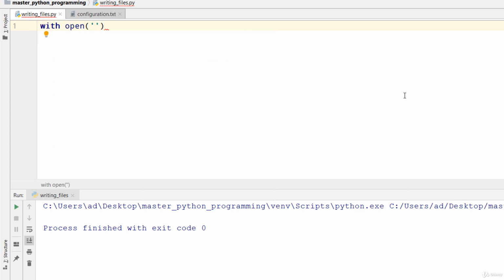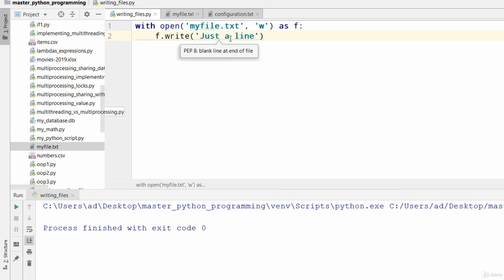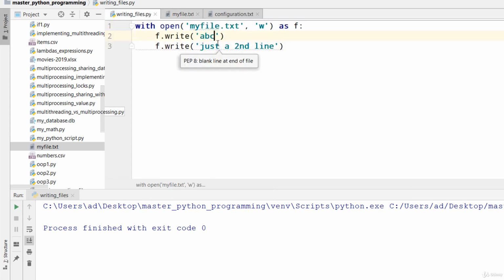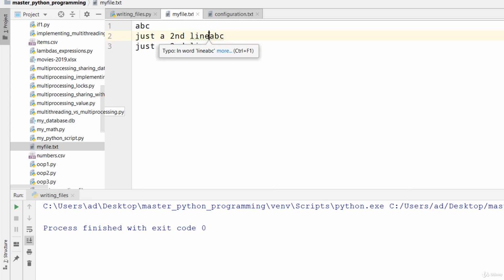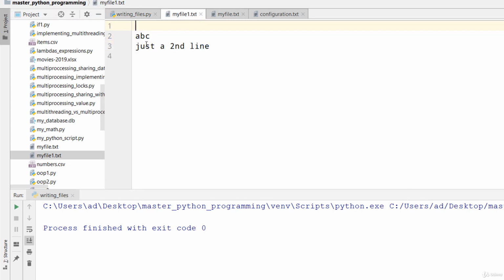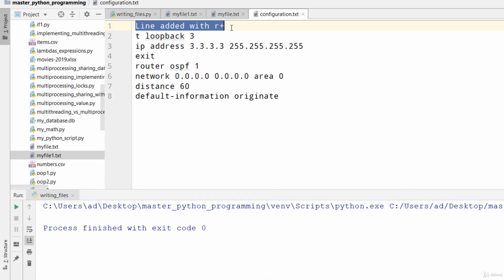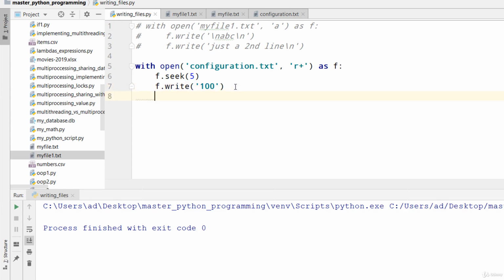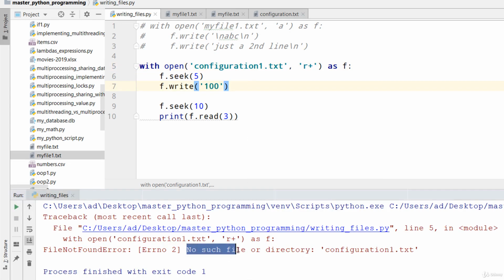007 Writing to Text Files